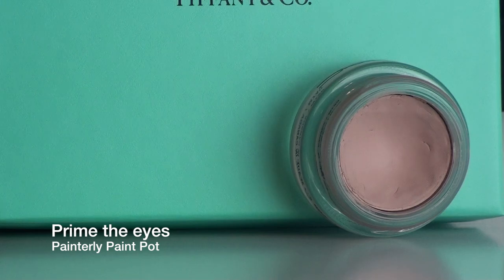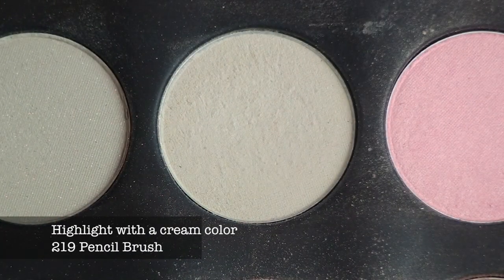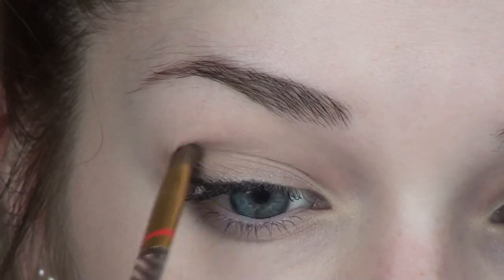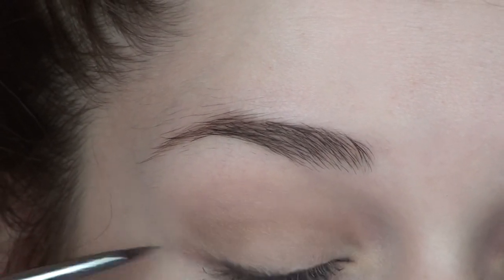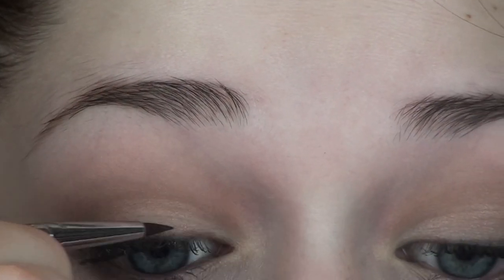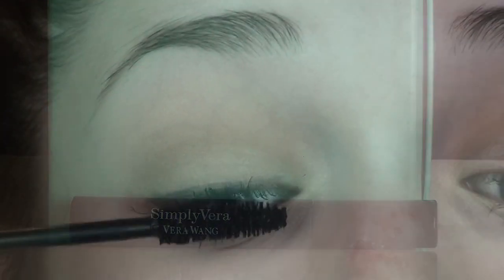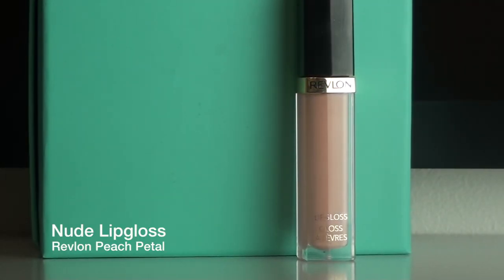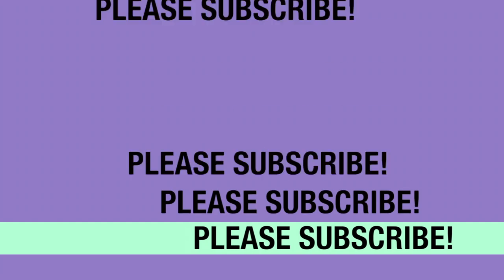Soft School Makeup Tutorial | Tori Sterling ♡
Hey. Macup101 watchers who need a cute name! Yeah... that'll do for now... lol! Anyway, my friend Alicia texted me asking me to to do this makeup and I fell in love with it so I made a tutorial for you all too! I am also using a new editing software so please excuse the mistakes that could have been there, brand spankin' new, lol!! Talk to you in my next video!

OTHER VIDEOS MENTIONED:

FAQ:

What camera do I use? Sony HD Handycam HDR-CX100

What is on my nails? French Shellac

Are you going to IMATS:
Yes, NYC - but only NYC for one day , Saturday

Thinking about a collab video with me?
I am currently taking a break from them! Maybe sometime in the future (:

Can we do a makeup swap?
No, I'm sorry! I think they are SO unsafe and risky!!

What would you recommend for good brushes/reviews?
*This is the most updated version, all my brushes are in the same condition, my collection has not changed drastically*

Mascara Routine:
(The mascara aspect of the video is my routine)

Follow me on Keek:
 macup101

Xoxo, Tori